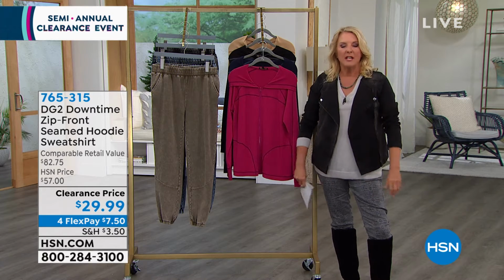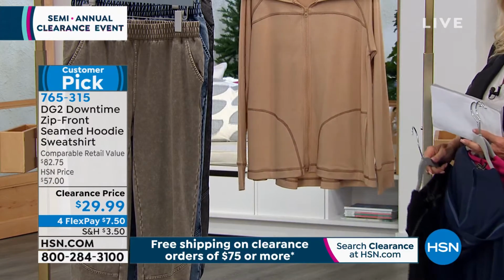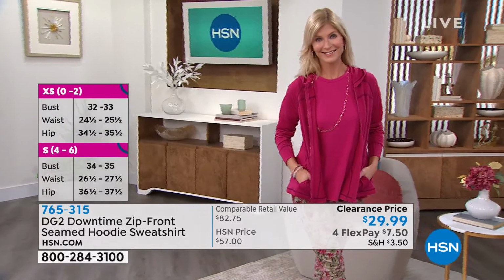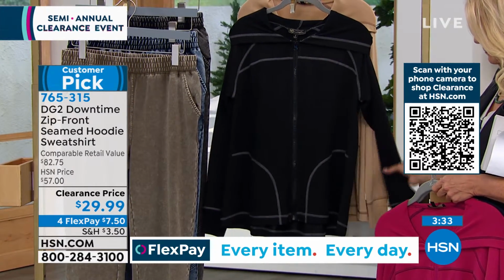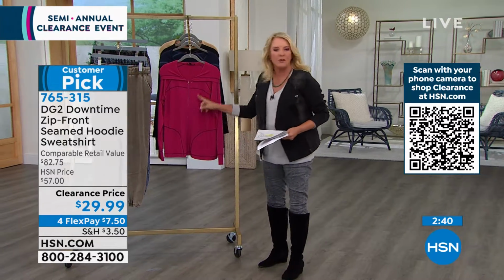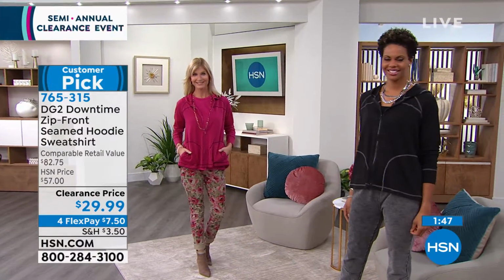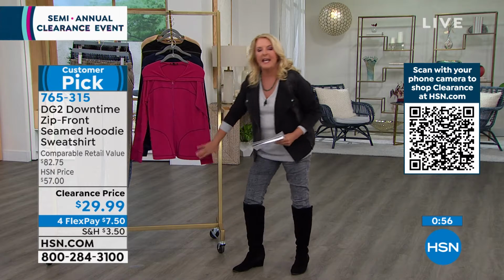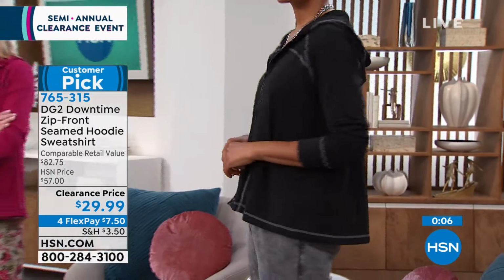DG2 Downtime ZipFront Seamed Hoodie Sweatshirt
Supremely soft and ohsostretchy, this baby French Terry fabric is a little lighter than true sweatshirt fleece for allweather comfort.